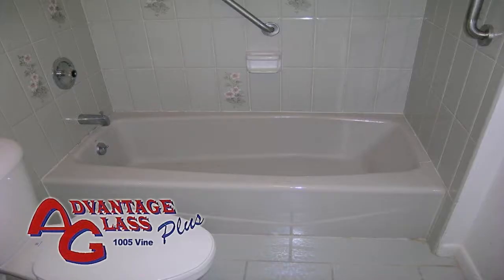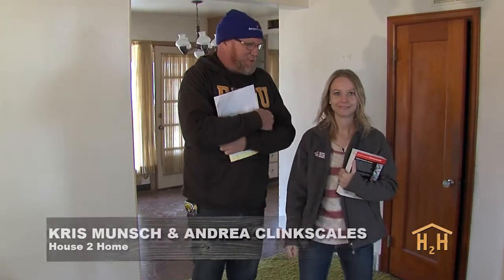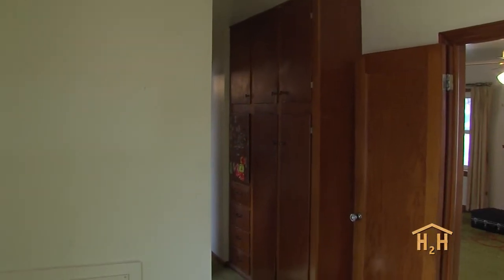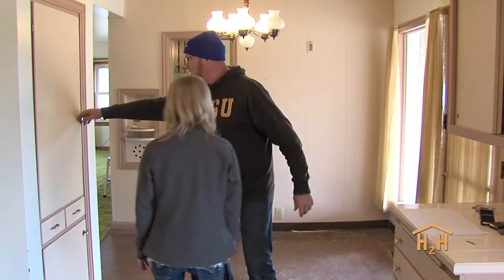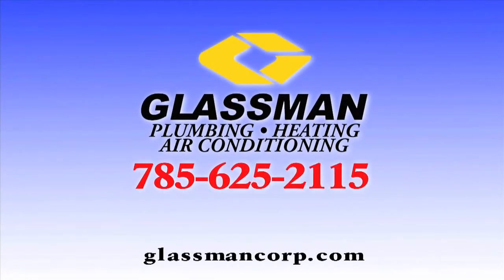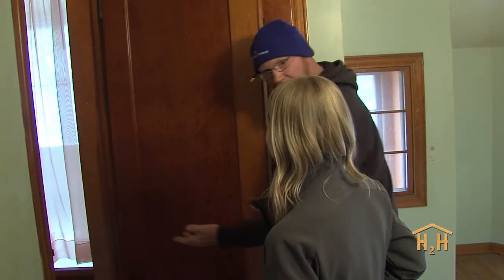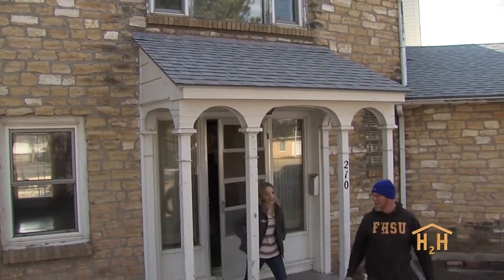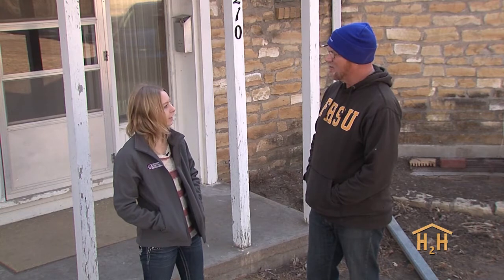House 2 Home: Episode 4 2016